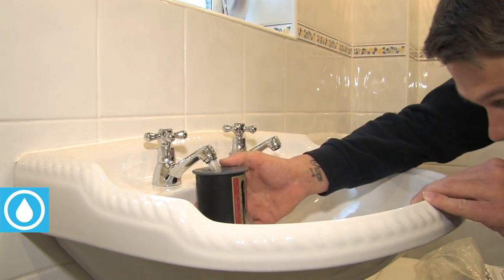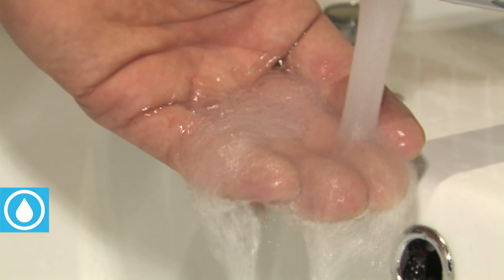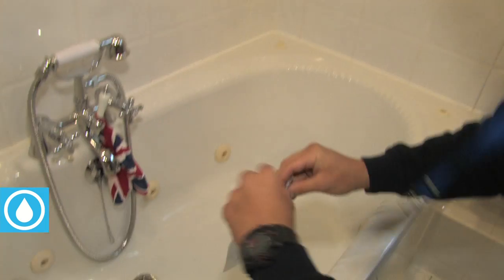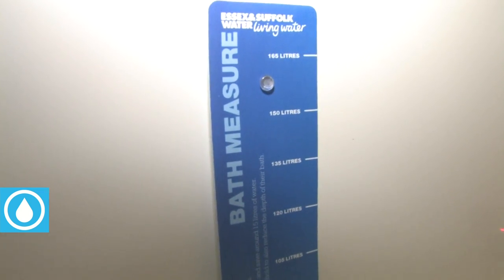Every Drop Counts: Taps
Learn a bit more about your water and energy saving visit and some of the products to help you save water around the home as part of Every Drop Counts.